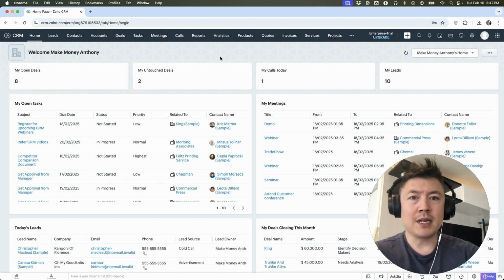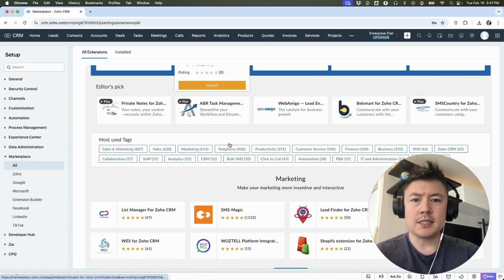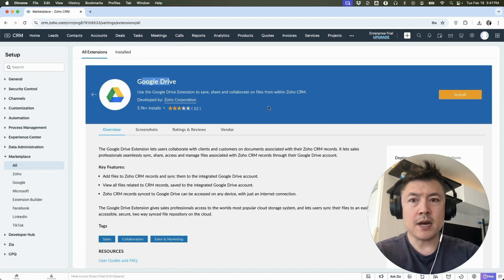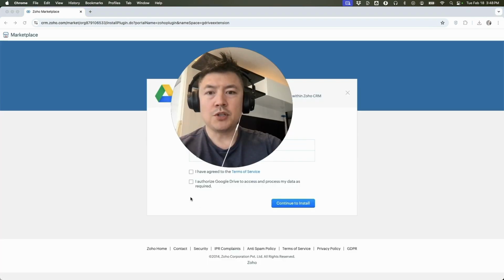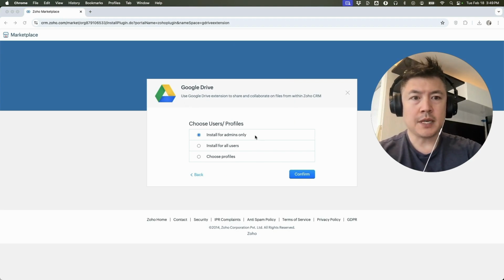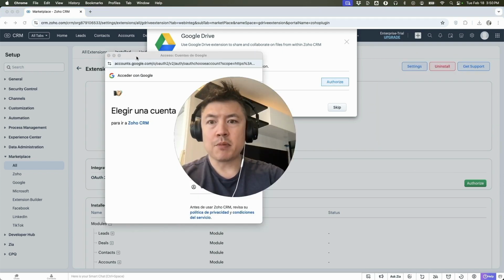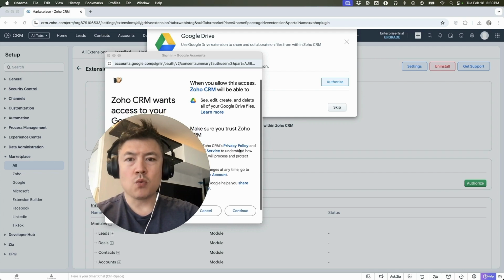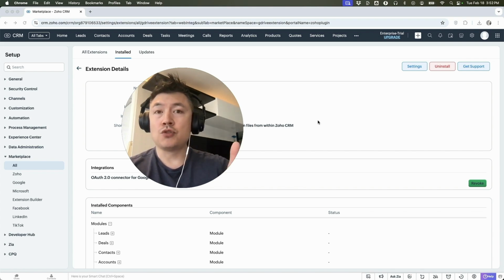✅ How To Link Connect Google Drive To Zoho CRM 🔴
Zoho CRM is a cloud-based customer relationship management software designed to help businesses manage their sales, marketing, and customer support efforts. It offers tools for lead management, sales automation, marketing automation, analytics, and customer support, all within a unified platform. Zoho CRM allows teams to track interactions with clients, streamline workflows, and improve customer engagement, ultimately driving growth. The software is customizable and integrates with a wide range of third-party applications, making it adaptable for businesses of various sizes and industries.